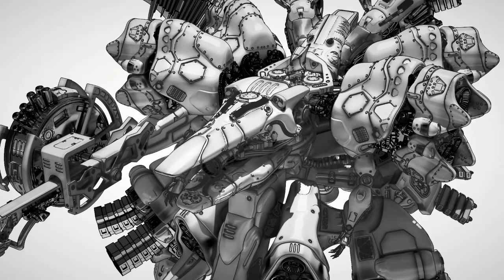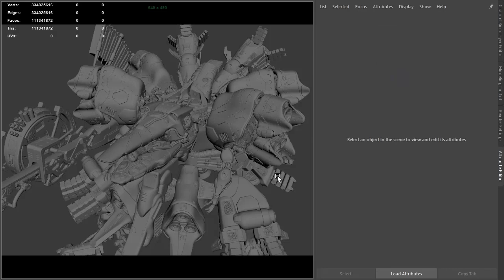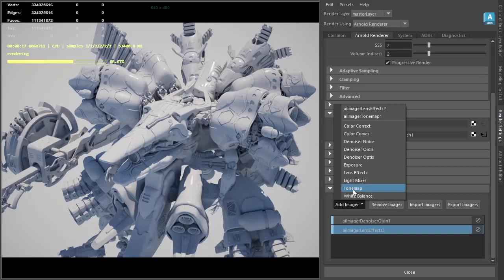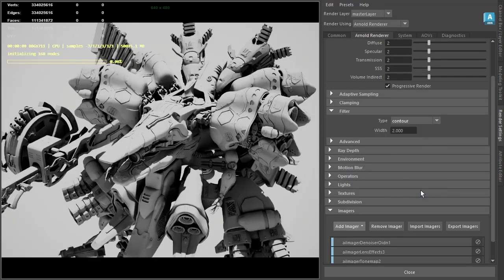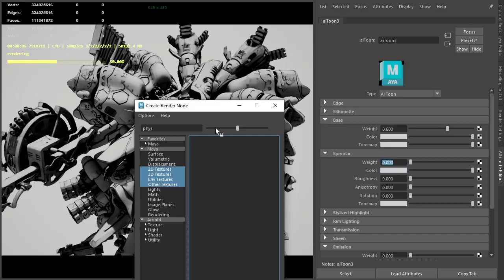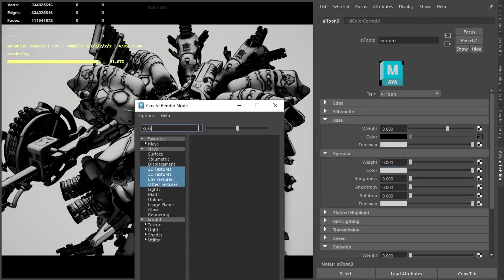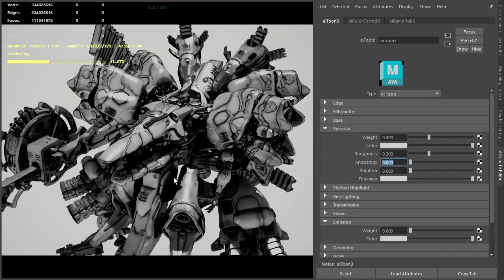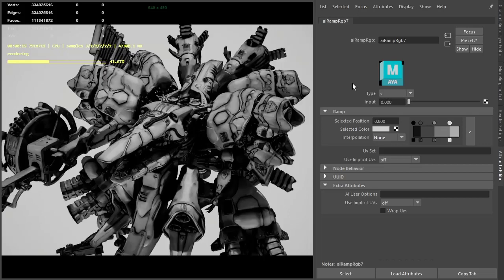Arnold Tutorial: Toon shading an assault mech model in MtoA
This 'making of' tutorial covers how to use the Toon shader to create a sketch style.